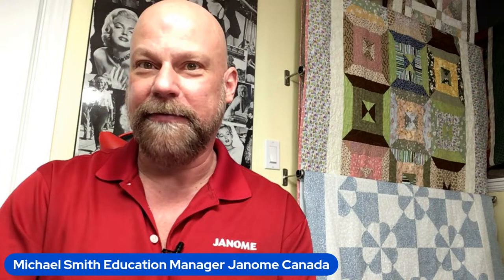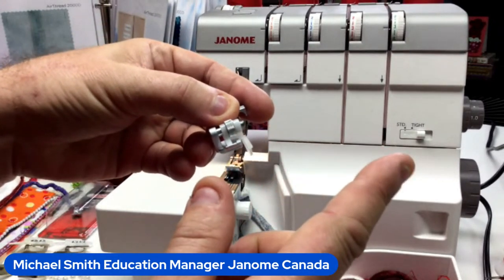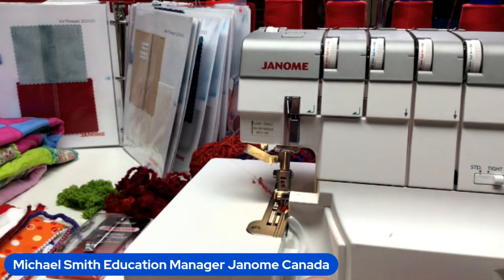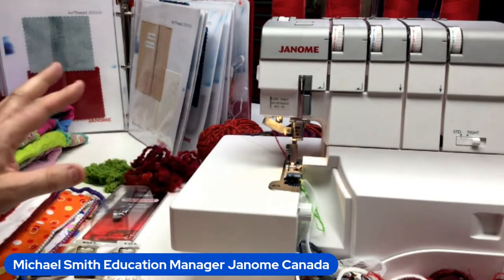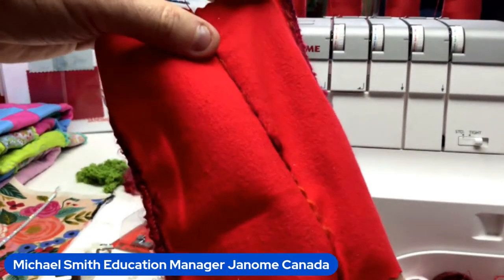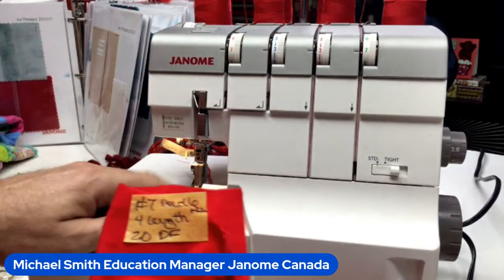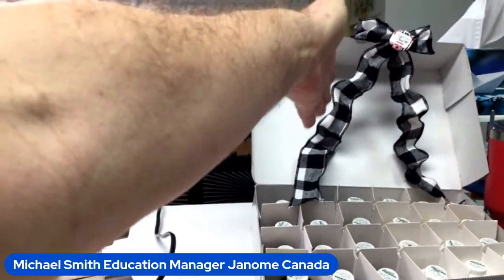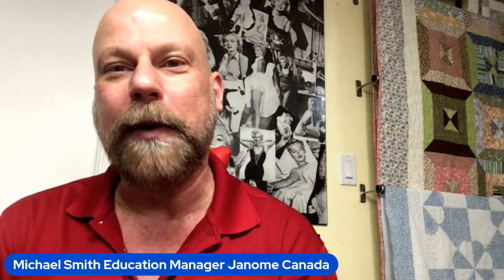Serger Accessories!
Just like with our sewing machines, there's many optional specialty presser feet and accessories available for your Janome serger - no matter which model it is!
Check out the many videos on the respective Janome You Tube channels featuring these, as well the Janome Life blog.